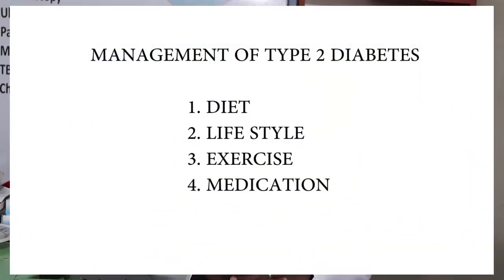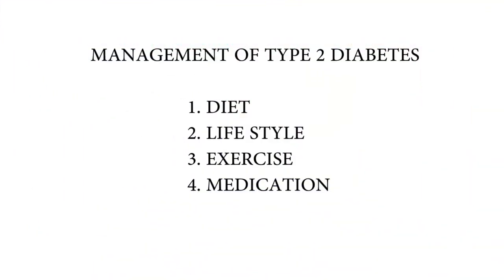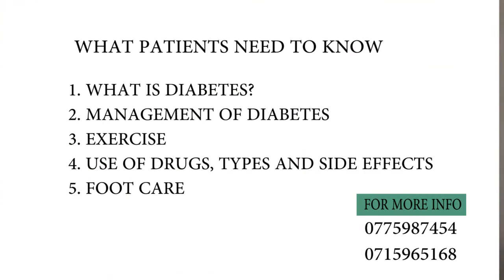Health Education Series| Episode 18: Pharmacological Management of Diabetes